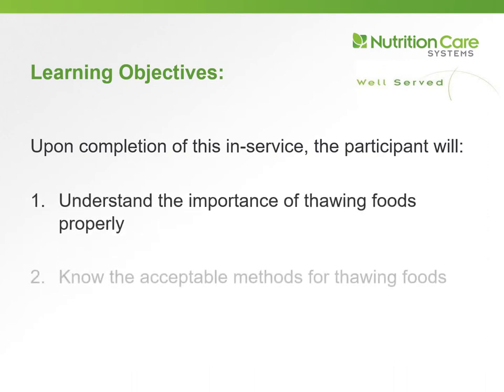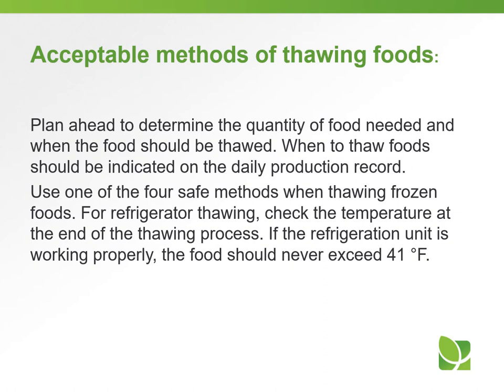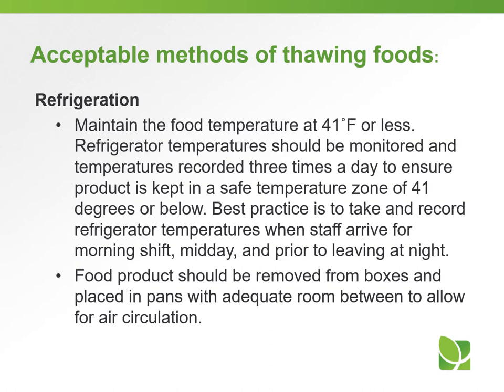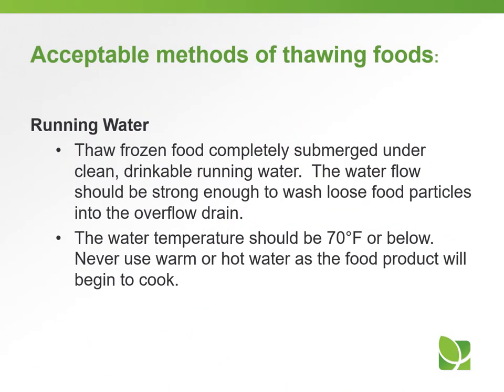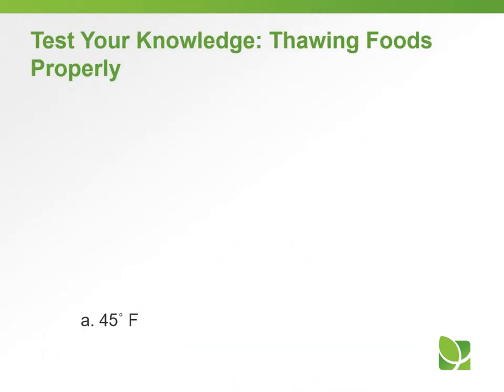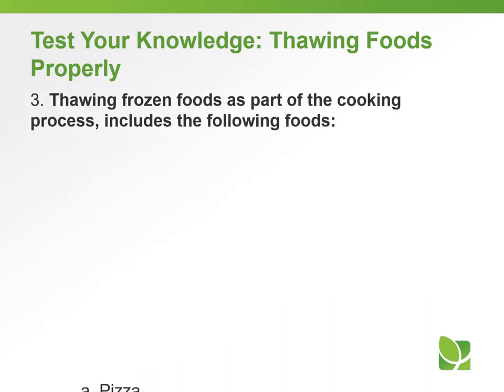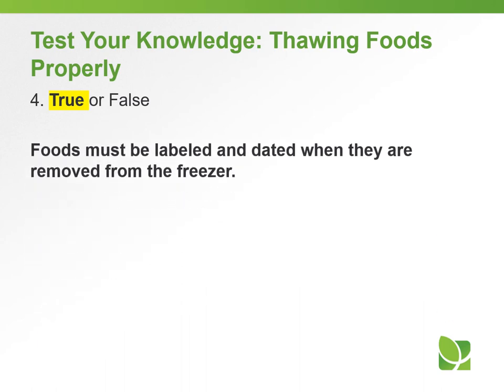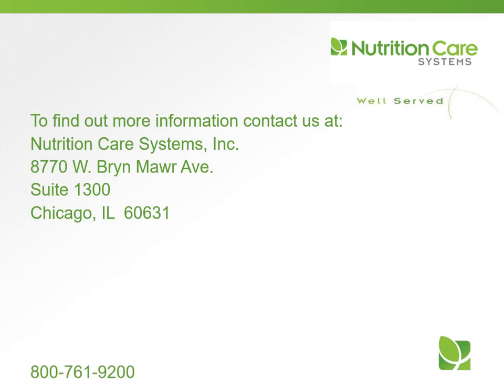Thawing Foods Properly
Understand the importance of thawing foods properly